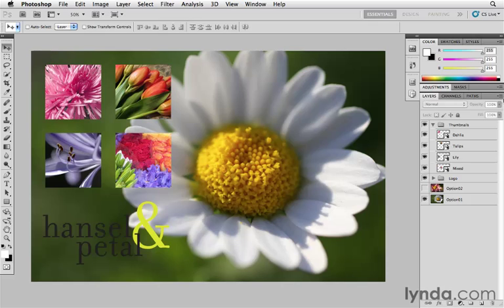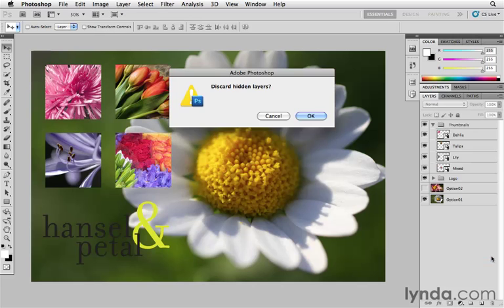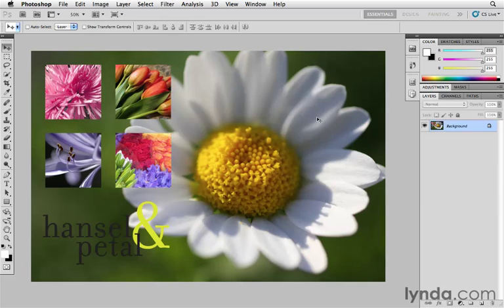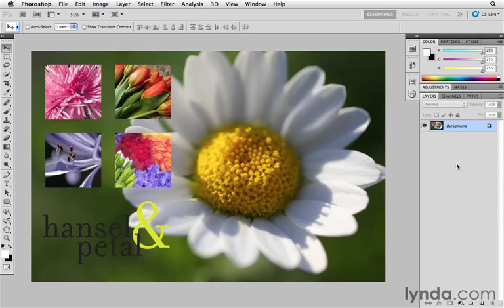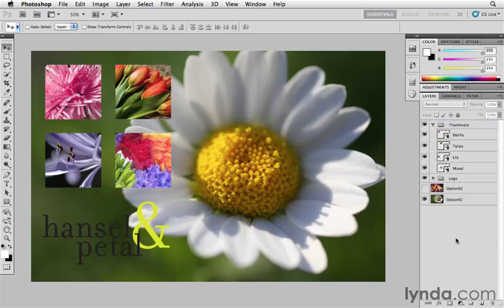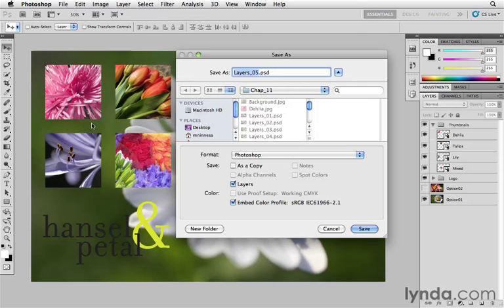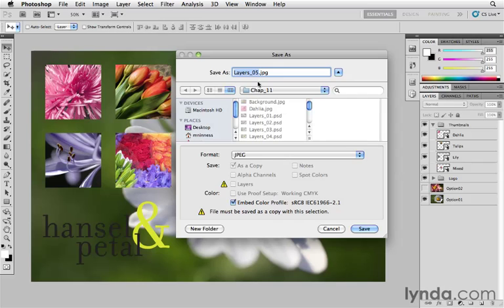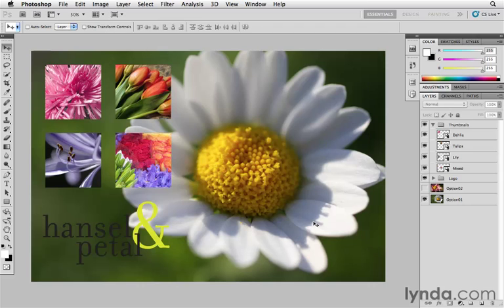1113 Flatten vs Save As (a Copy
1113 Flatten vs Save As (a Copy
1113 Flatten vs Save As (a Copy